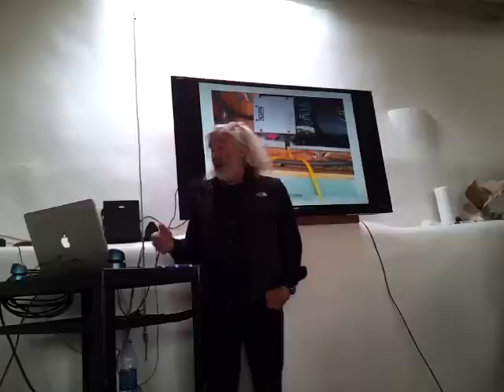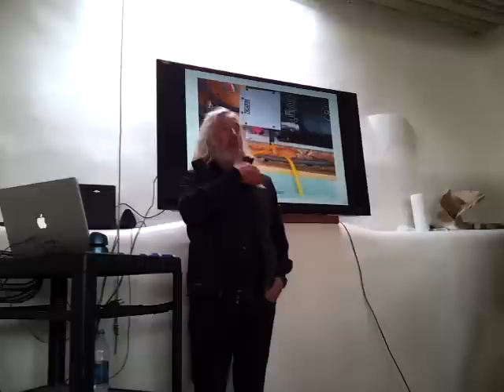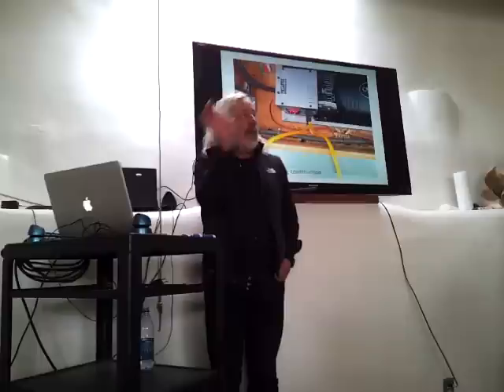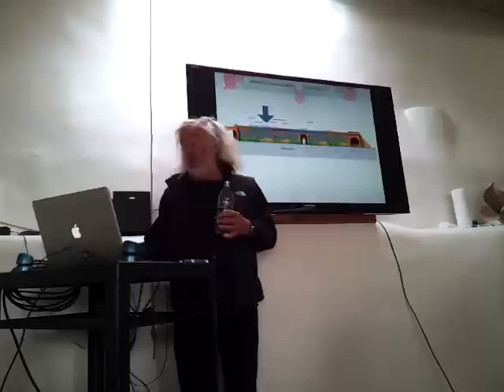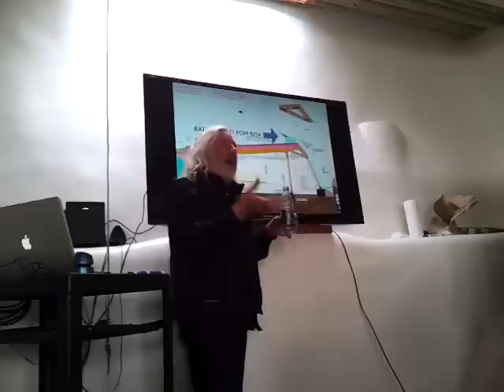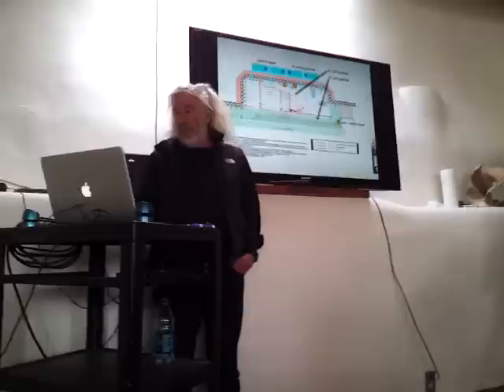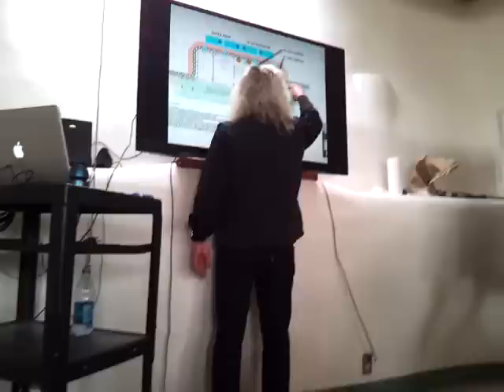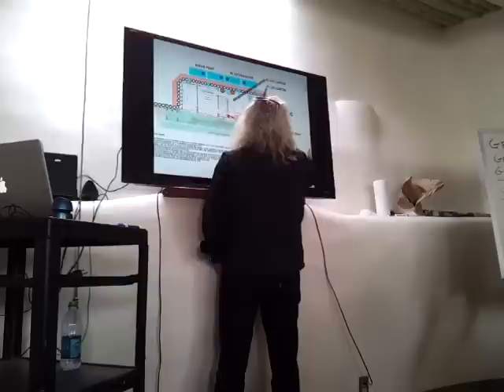Mike Reynolds. Electric system (1).